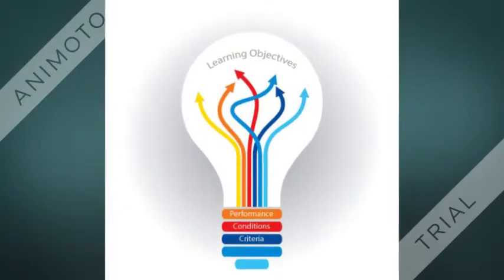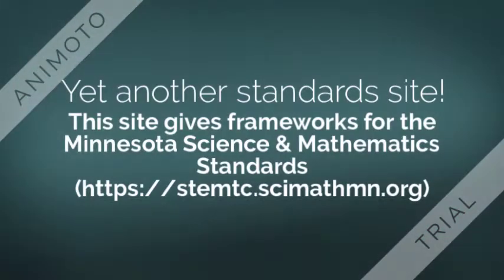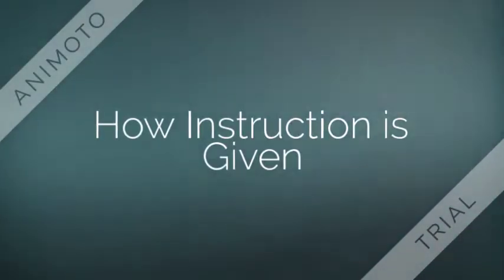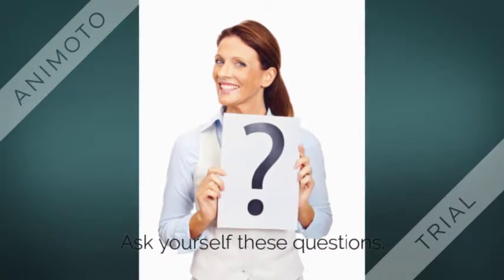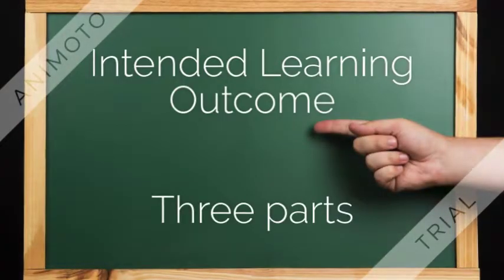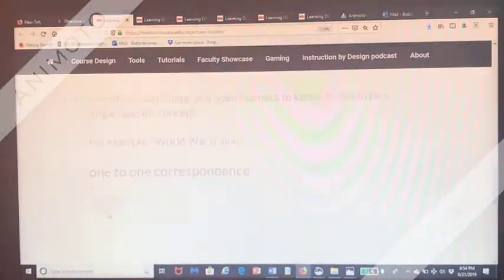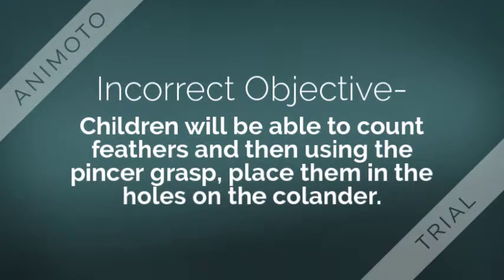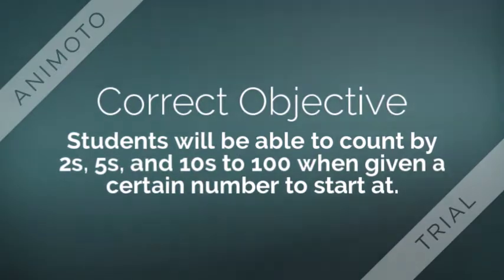Copy of ED 361 480p